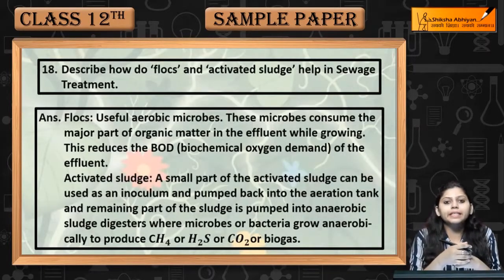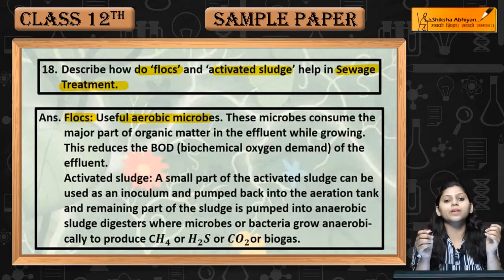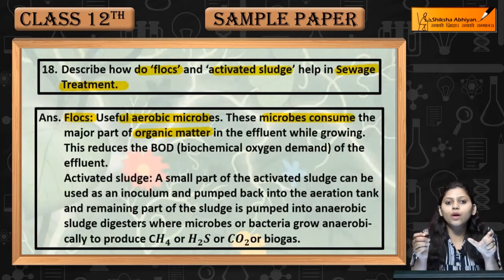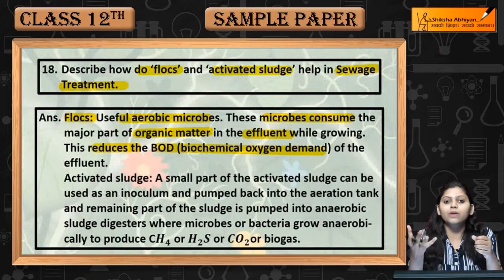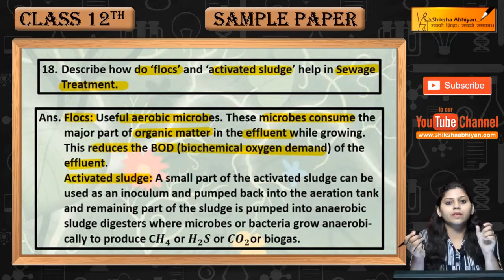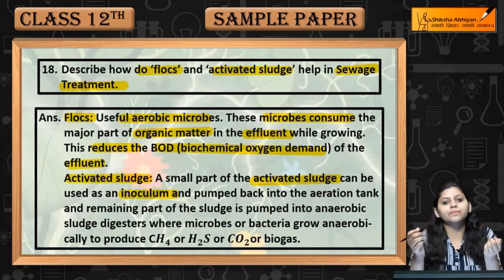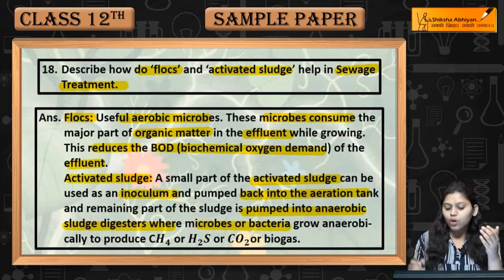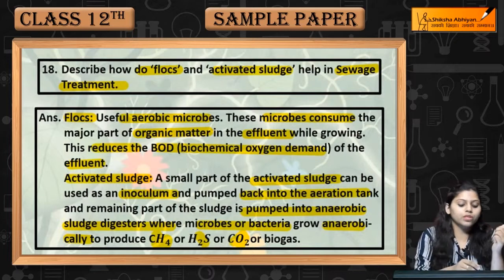Q18 Describe how do ‘flocs’ and ‘activated sludge’ help in Sewage Treatment?-CBSE Class 12 Biology